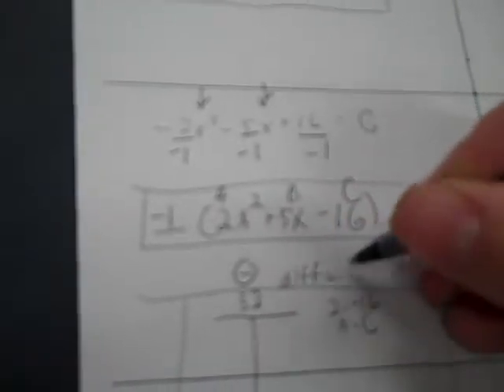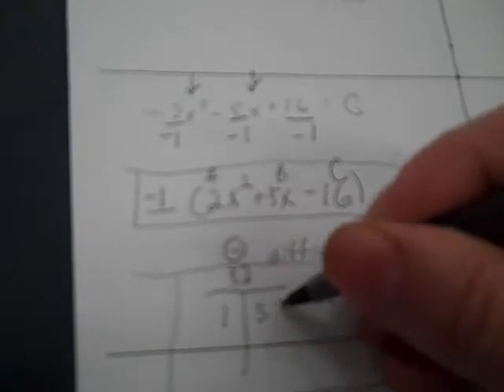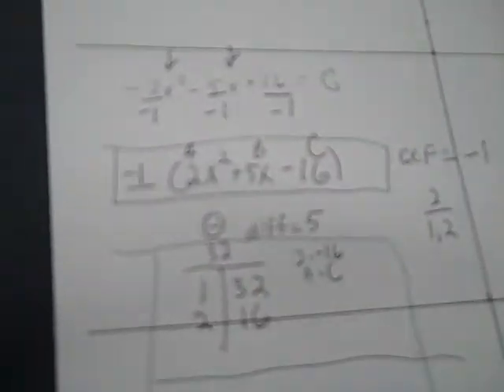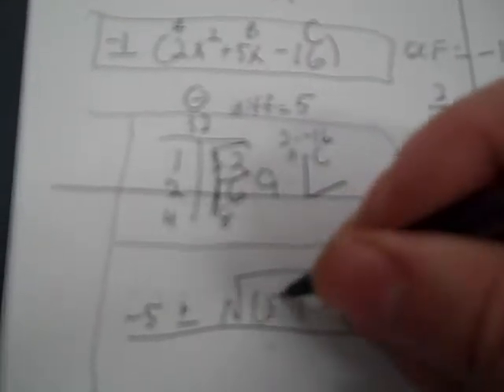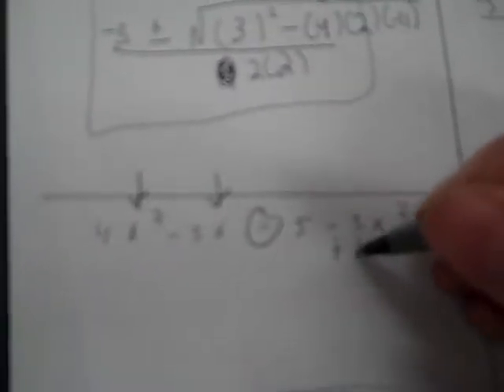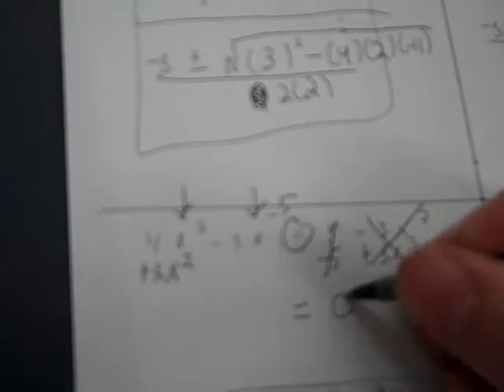Quad formula practice